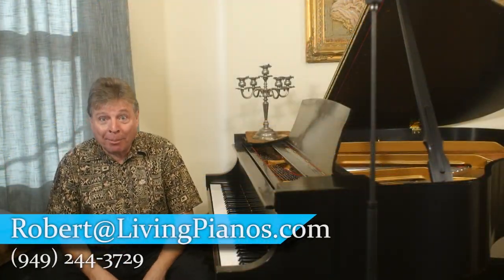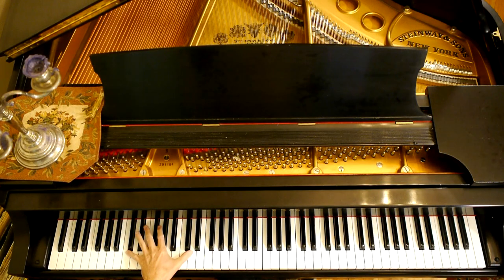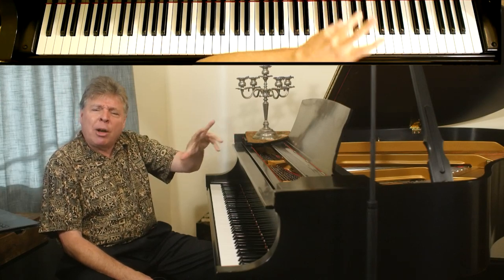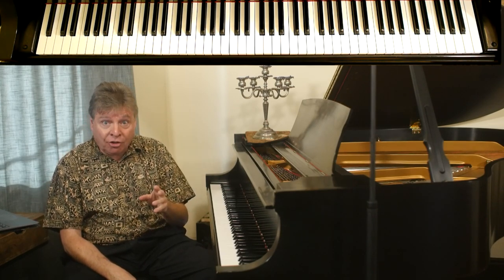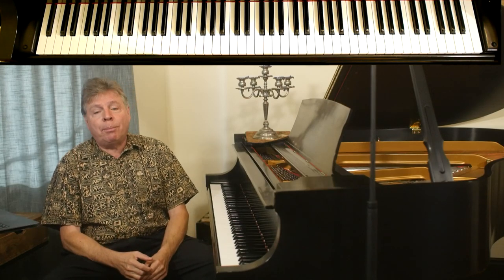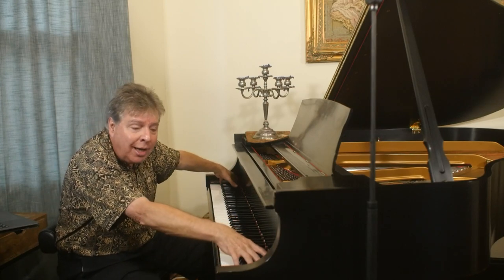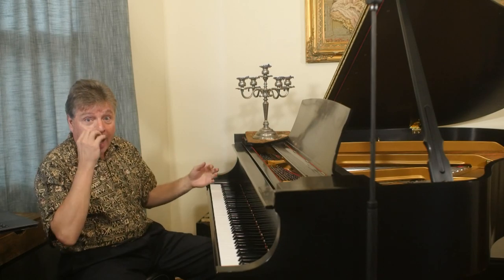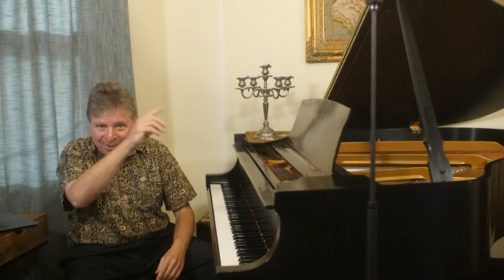Best Piano Pieces for People with Small Hands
Welcome to LivingPianos.com, I'm Robert Estrin. What are good pieces of music for people with small hands? Many of you know that I have rather small hands. Fortunately I have a good, solid octave. I can even reach most 9ths. Although, I can't quite reach a 9th from above the keys. I can only reach a 10th if I grab one key and stretch to grab the other. But that's not very practical. I can't quite reach it with my right hand. As many of you know, your right hand is a little bit smaller than your left hand, if you're like most pianists, from all the years of stretching. The left hand generally has more outstretched reaches than the right hand.